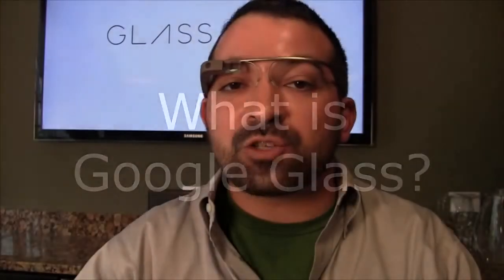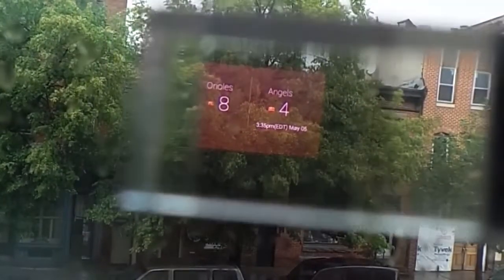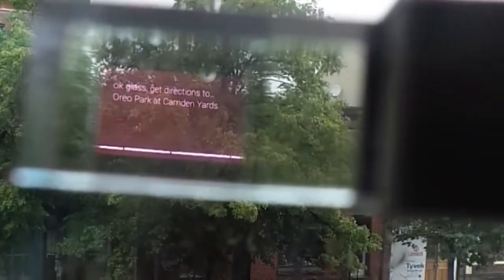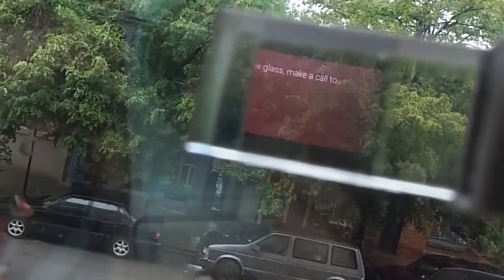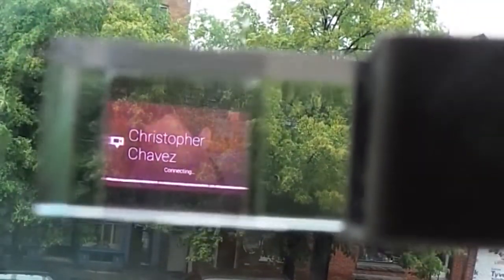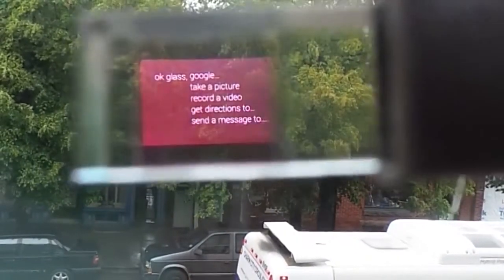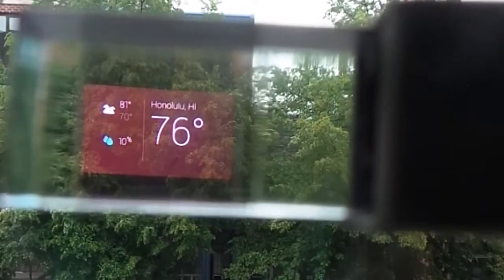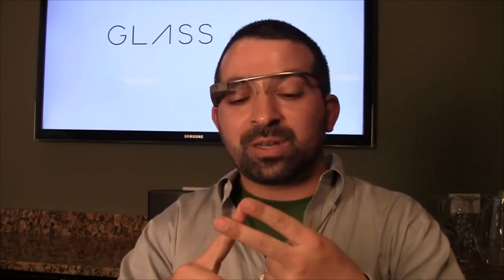Взгляд через Google Glass: Пример из реальной жизни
Журналист заснял с помощью камеры, что именно видит пользователь очков Google и продемонстрировал некоторые функции, в том числе видео-звонок, поиск, просмотр фотографий и др.